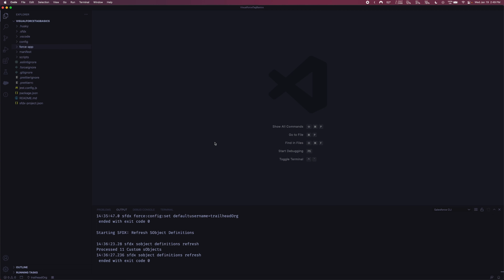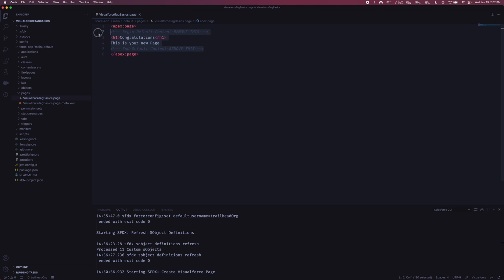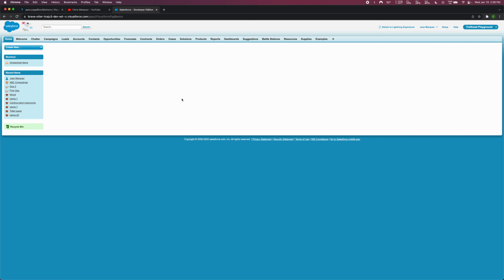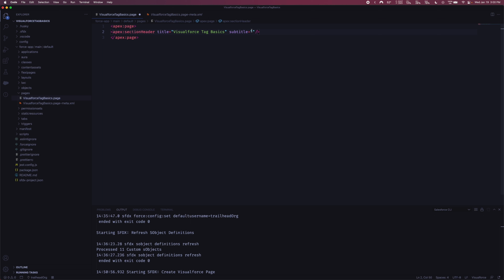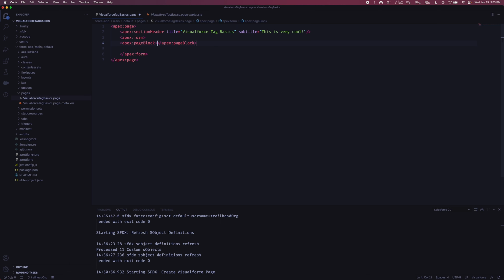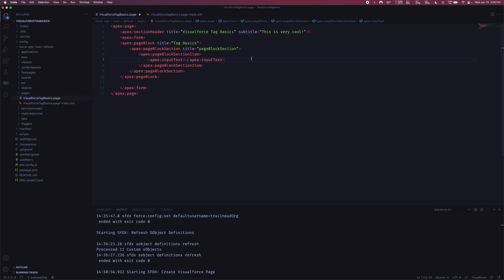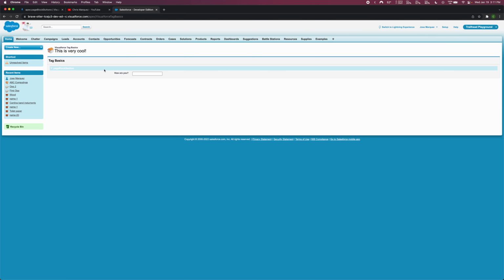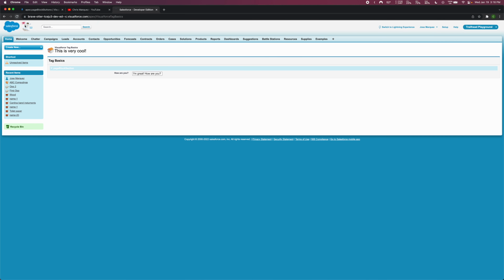Salesforce Visualforce Tutorial: Tags/Components Basics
In this video, we go over some basic Visualforce Tags/Components.